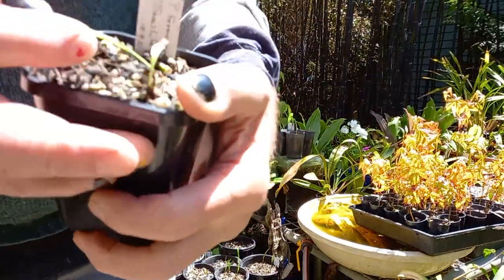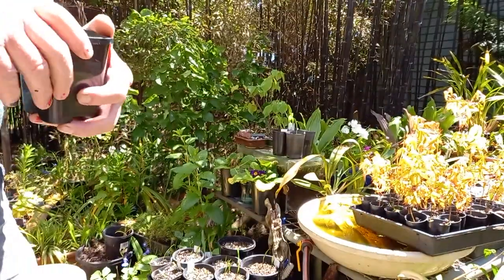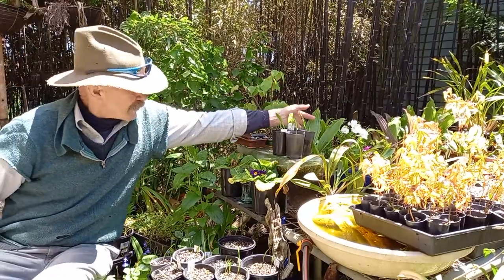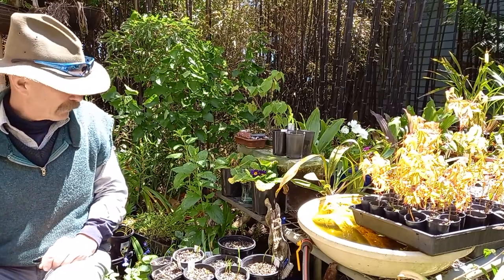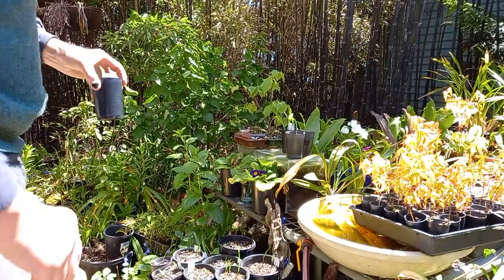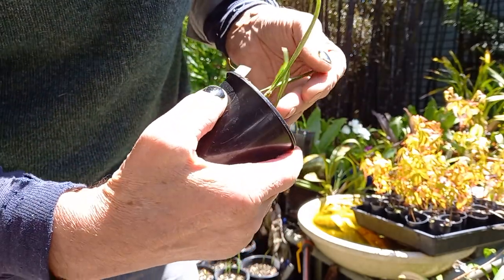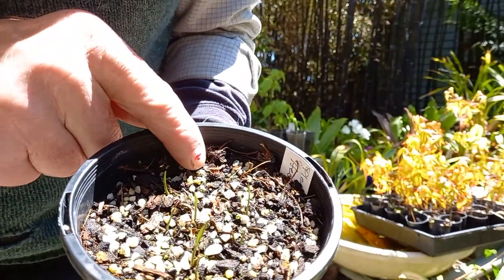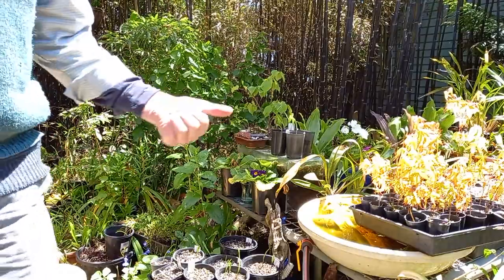Pleione Orchid update of my Propagation progress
Renate (a subscriber) asked about growing pleiones in SE Queensland which I honestly couldn't advise on as it'sbeyond my experience, although tulip fanciers will put their bulbs in the refrigerator for a few weeks, so pleione bulbs might do well with that technique as they need cool winters. Even lilium and daffodil growers will refrigerate bulbs and stagger the planting to best insure some will be at their peak for flower shows.
I'm pleased with the pleione progress from these little bulbils, but I will have to be more vigilant for aphids, slugs, snails and mould.
Cheers